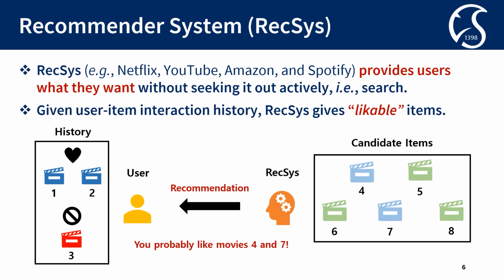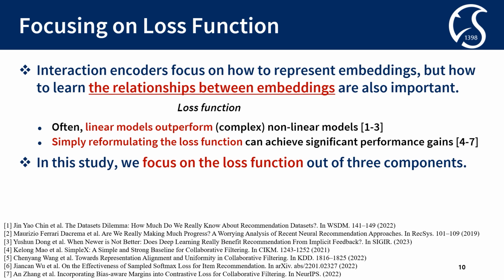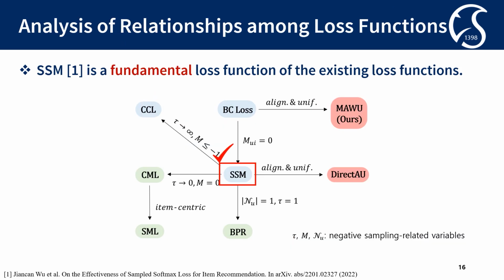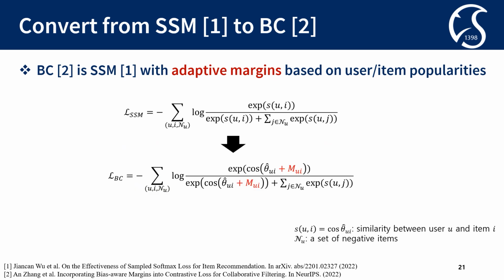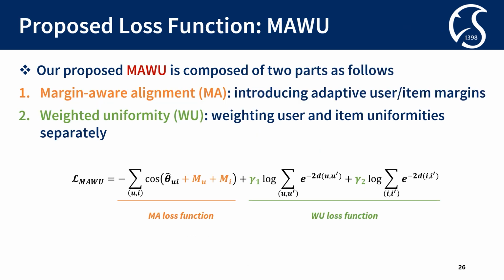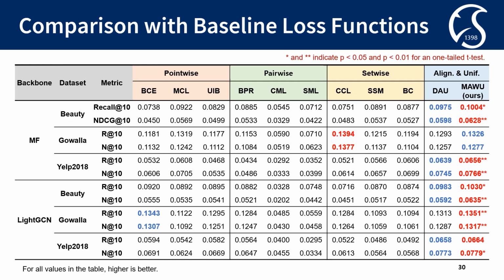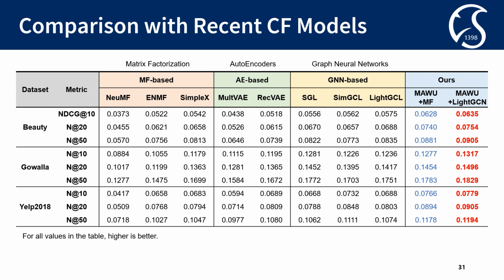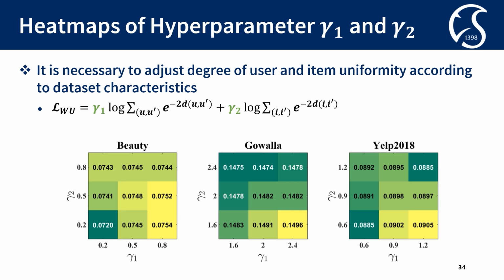[성대의 성대한 스토리] 협업 필터링에서 사용하는 다양한 손실 함수 간의 관계 분석_박성민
이 영상에서는 추천 시스템의 대표 분야인 협업 필터링에서 사용하는 다양한 손실 함수를 정리하여 이들 간의 수식적인 관계를 분석하고, 이 분석을 기반으로 새로운 손실 함수를 제안한 논문에 대한 내용입니다

본 연구는 성균관대 데이터 지능 및 학습 연구실 박성민, 윤민철, 이재웅 교수님, 박호건 교수님, 이종욱 교수님에 의해 수행되었으며, 데이터 마이닝 분야 최고 권위 학술 대회인 CIKM 2023 (BK IF=3, 정보과학회선정 최우수학술대회)에서 발표되었습니다.